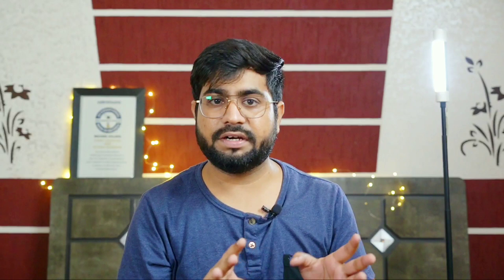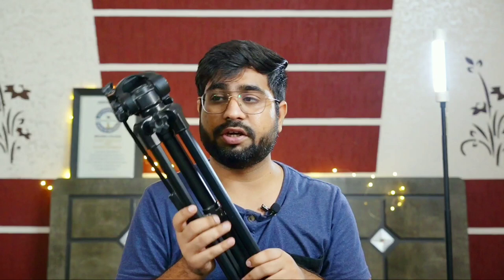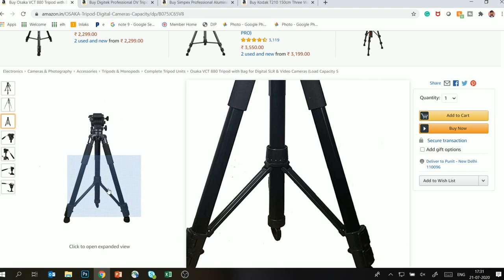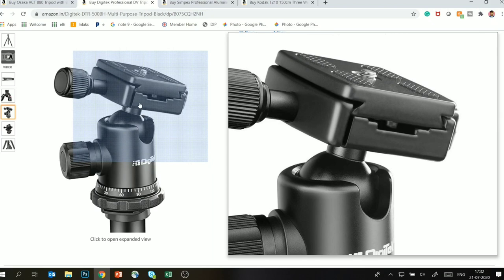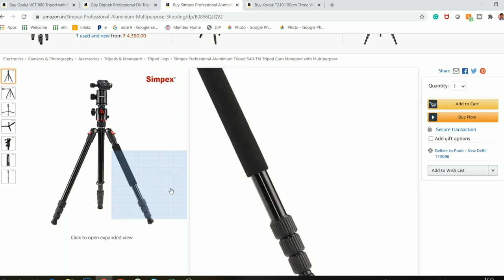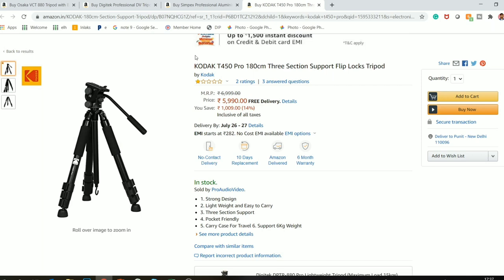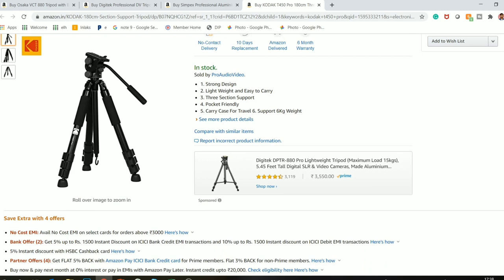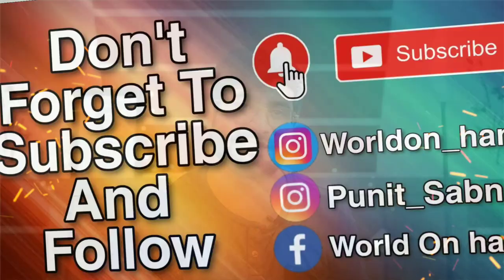Best 5 Camera Tripod Under 5000 | Best For Photo And Video | Must watch